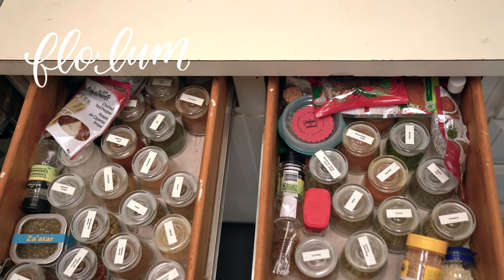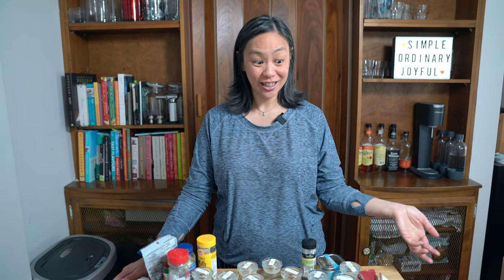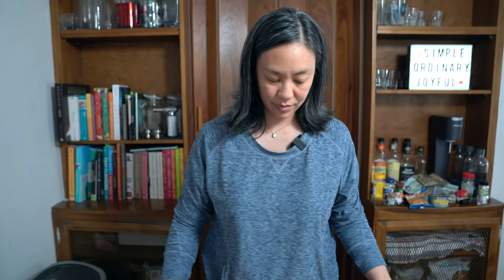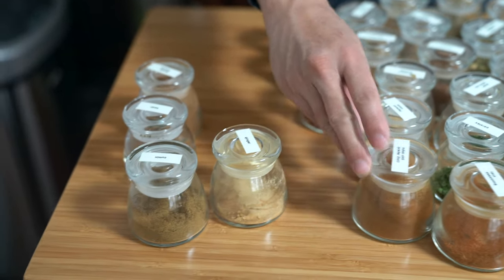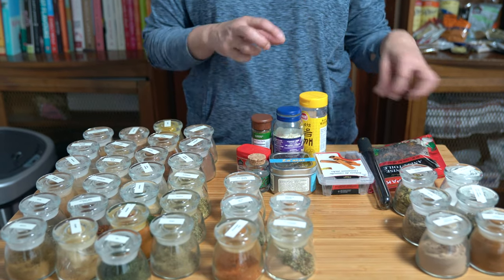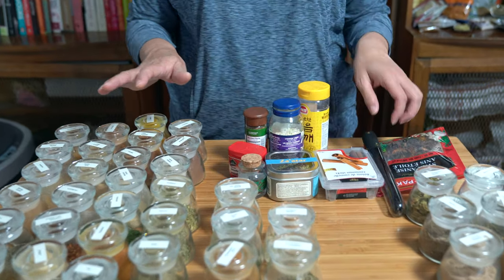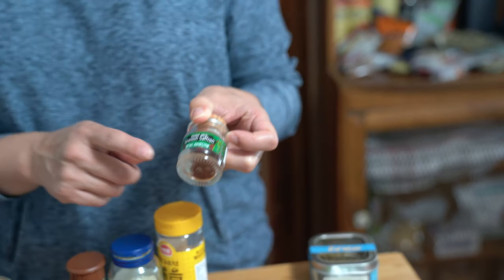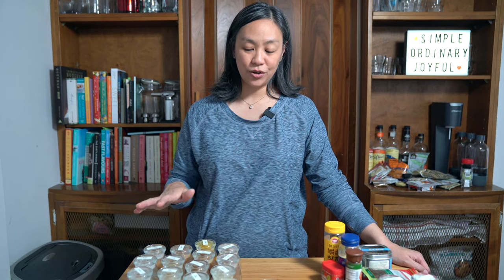Behind The Scenes of My Messy Spice Drawer | ✨ Simple Faith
My spice drawer represents the food I love to cook and my view on life, Always Try New Things. Here's a look at what I use and the mess that comes with it.

** FLO'S APRON **

** LET’S CONNECT! **